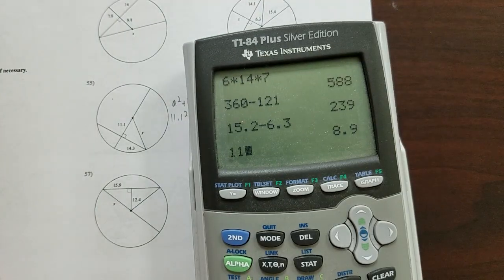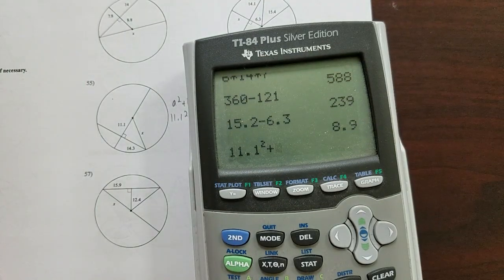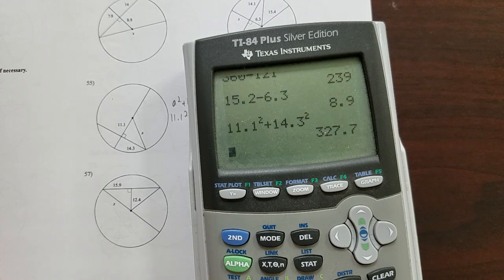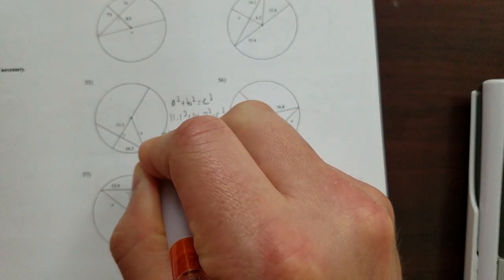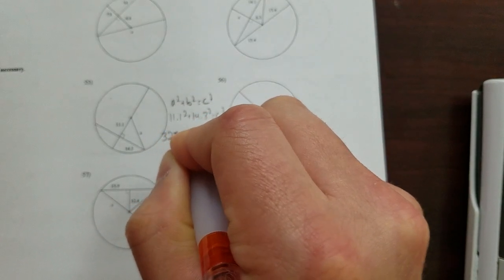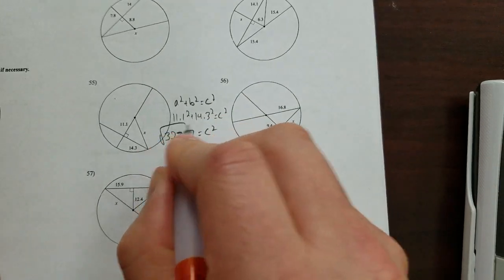chords and radius length and portions of segments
finding the length of various segments in a circle